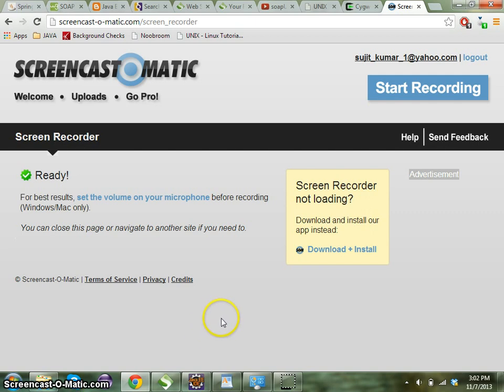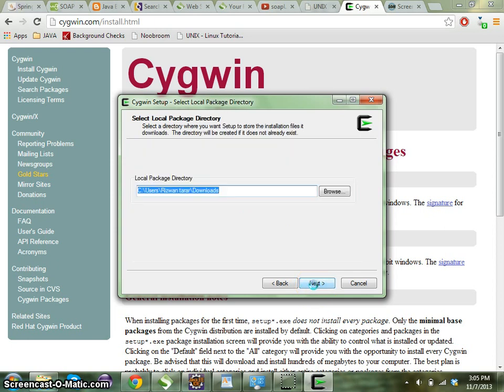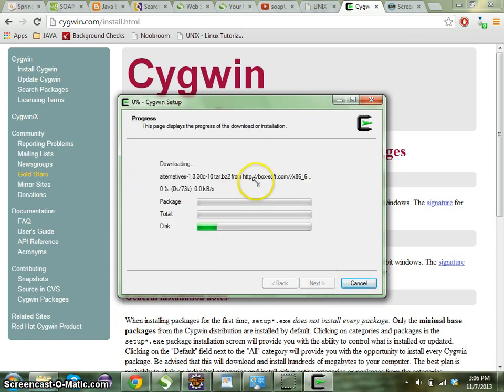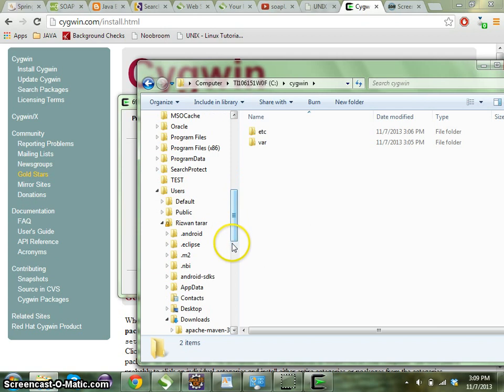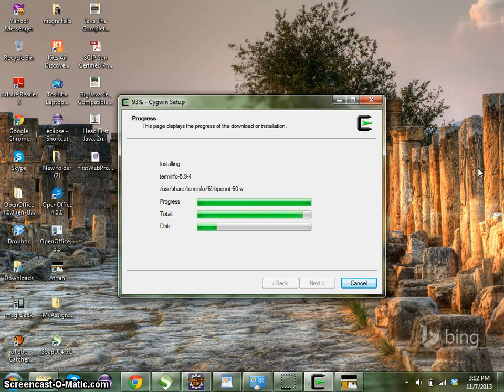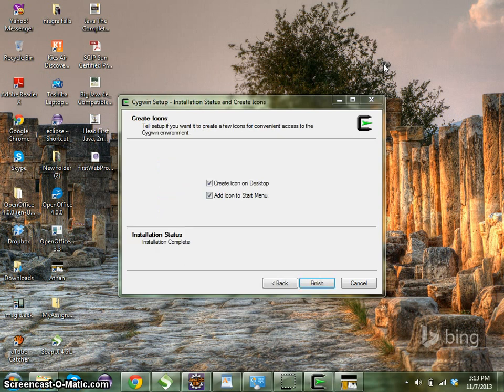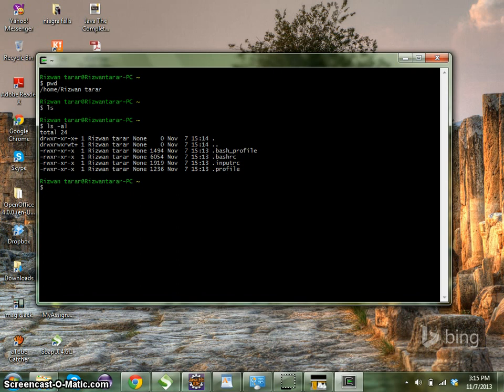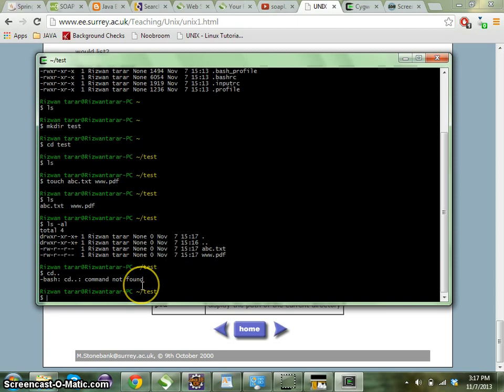how to install cygwin on windows